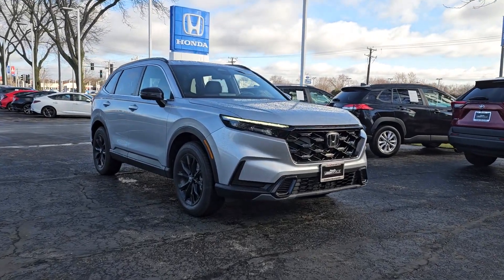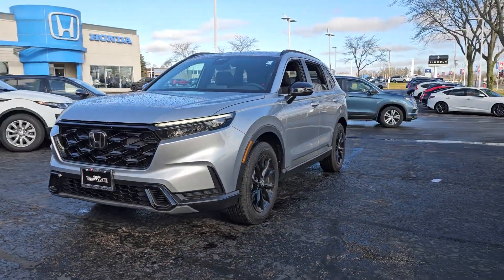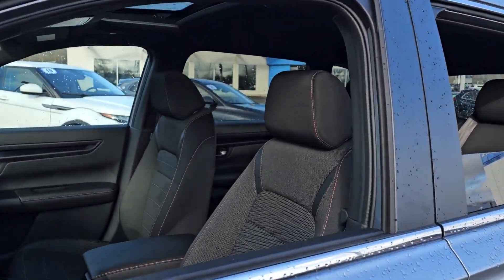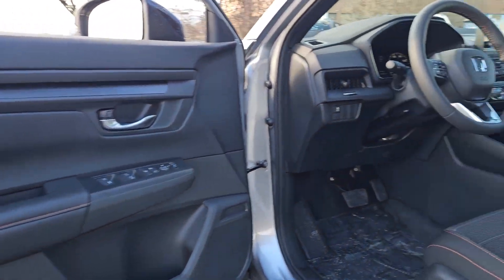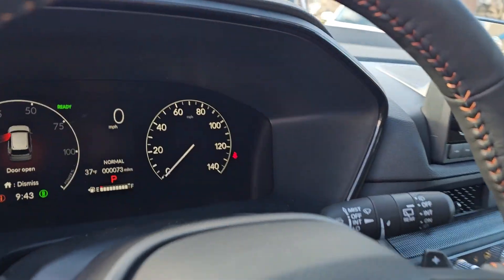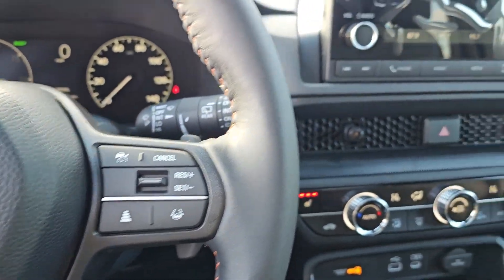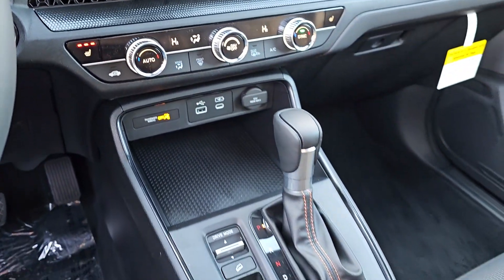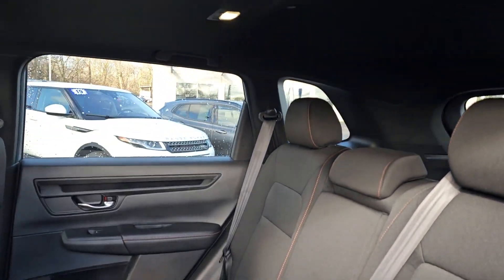2024 Honda CR-V_Hybrid Highland Park, Northbrook, Waukegan, Libertyville, Gurnee 2006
Lunar Silver Metallic New 2024 Honda CR-V_Hybrid Sport available in 1111 S. Milwaukee Avenue, Libertyville, Illinois at Honda Libertyville.  Servicing the Highland Park, Northbrook, Waukegan, Libertyville, Gurnee

CR-V_Hybrid
2024 Honda CR-V_Hybrid Sport - Stock#: 2006

Honda Libertyville
1111 S Milwaukee Ave